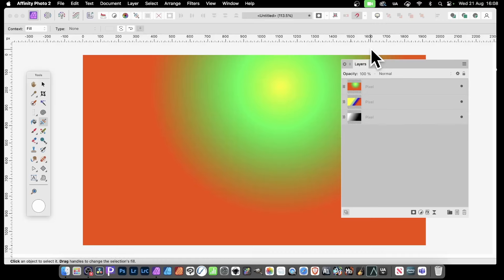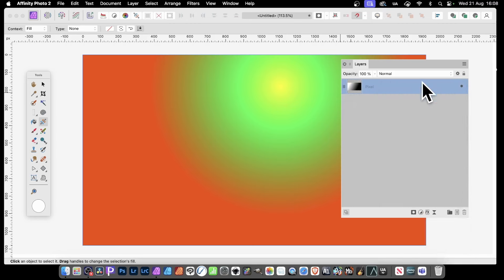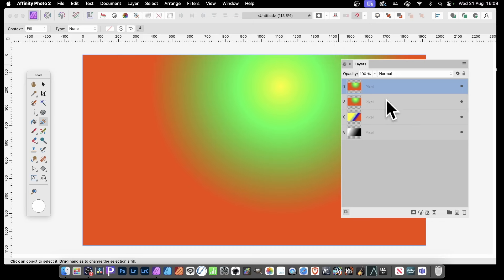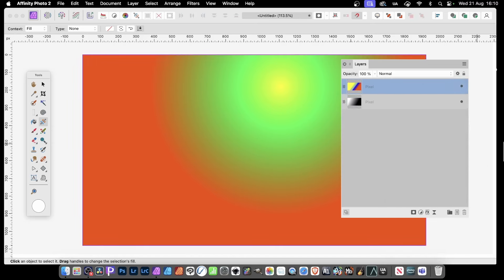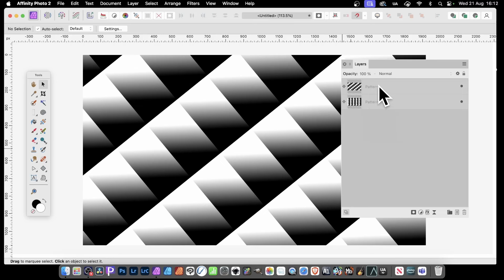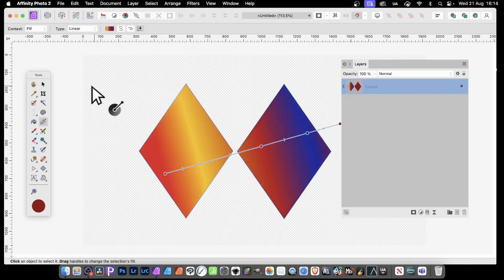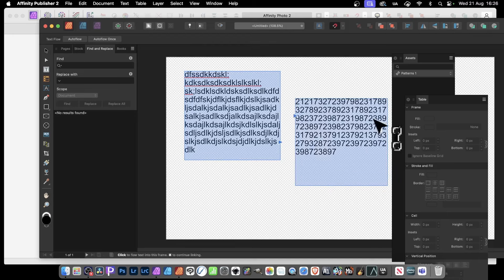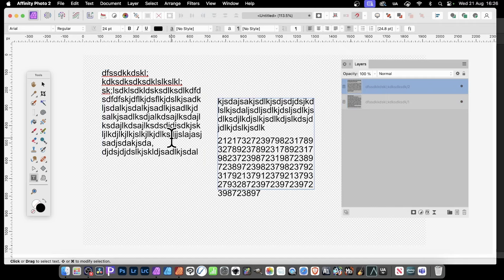How To Merge layers in AFFINITY PHOTO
How to merge layers in Affinity Photo, selected as well as merged down and more.